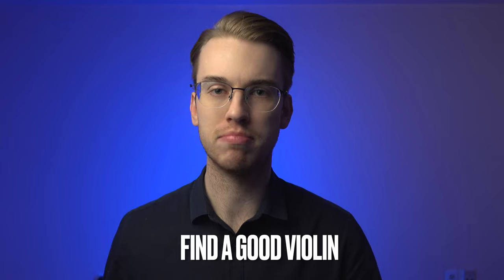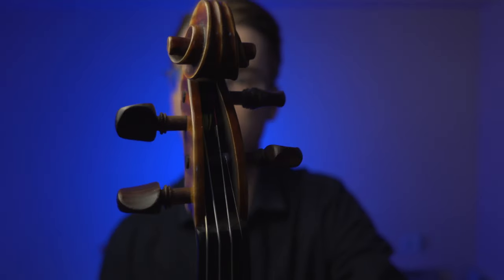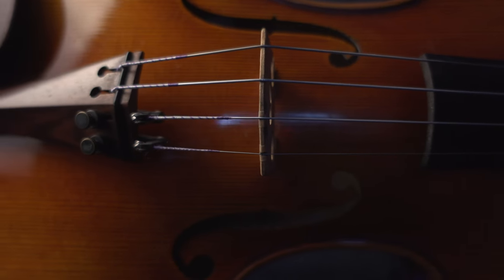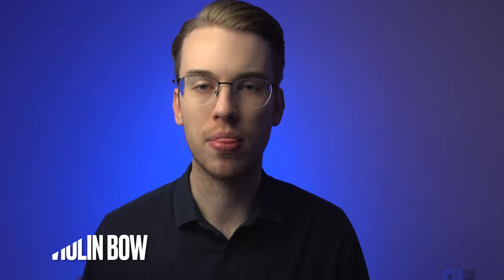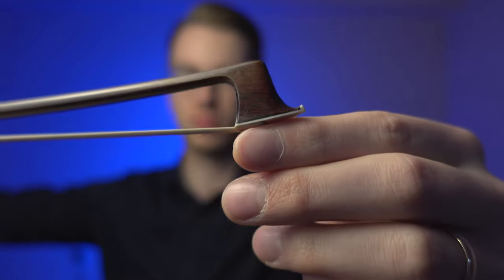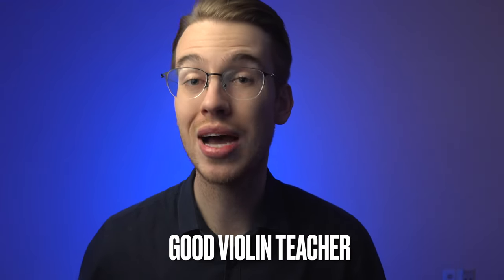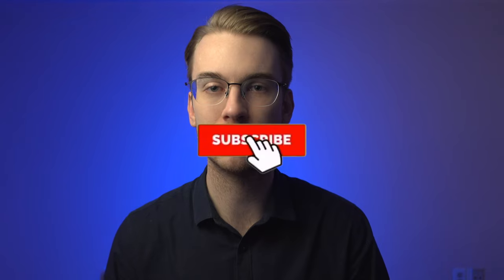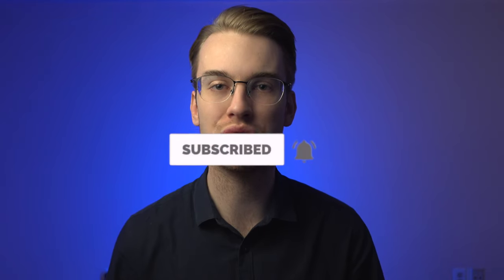From beginner to PRO: The most important things to know before starting to play the violin 🎻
This video will cover the most essential information you need to get started playing the violin. From the basics of holding and positioning the instrument to understanding the different types of strings and bows available, you'll be fully equipped to start your violin journey. With this comprehensive overview, you'll be ready to master the violin.

SAY HELLO!